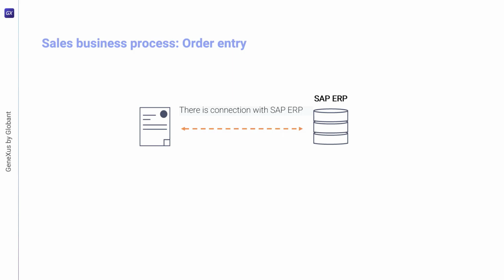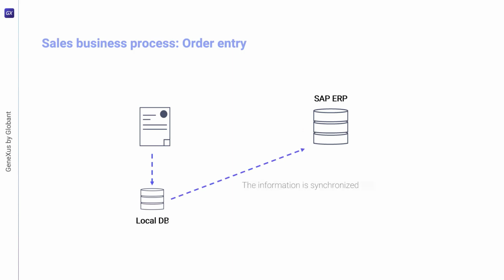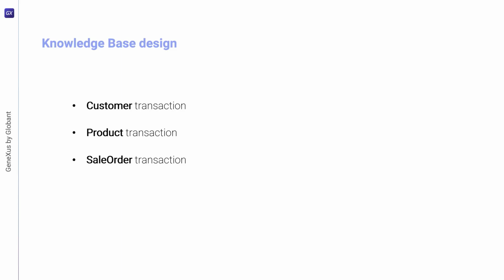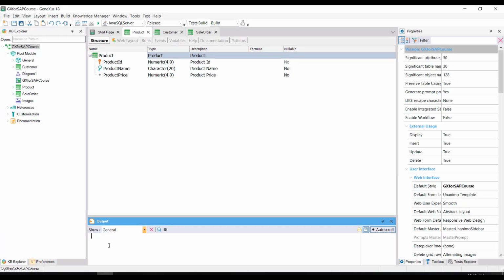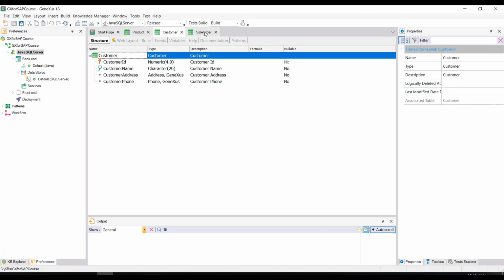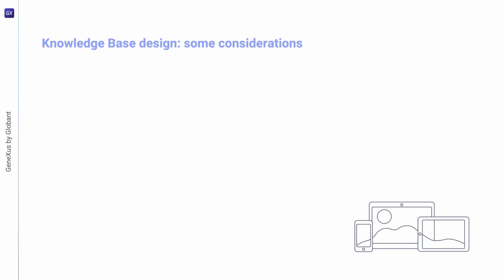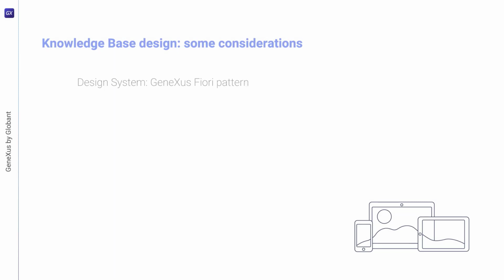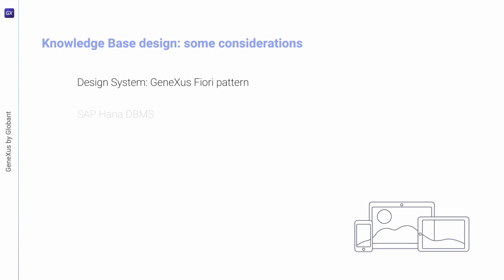Knowledge base design. Case study: Sales business process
We begin to create our work environment. The case study we are going to use to develop the course is focused on the orders placed by a customer, as a sub-process within the Sales business process.

We create the knowledge base with the first transactions and indicate what considerations are needed when developing an application integrated into SAP ERP.